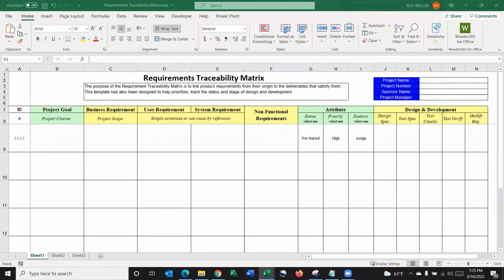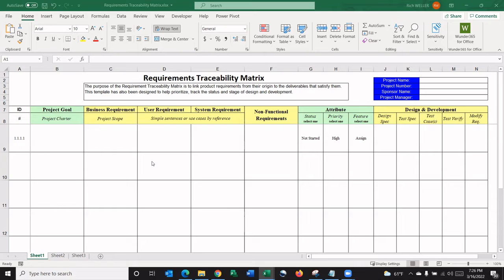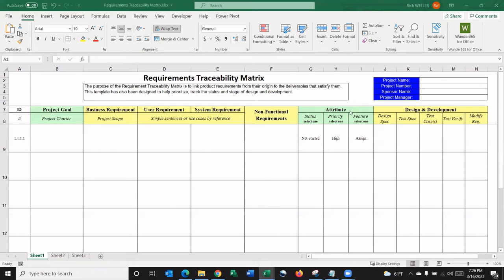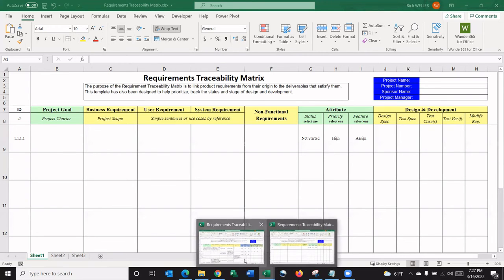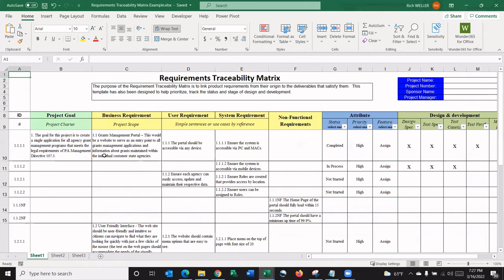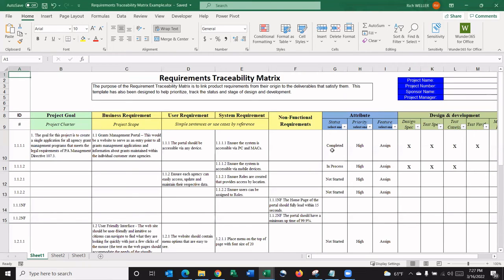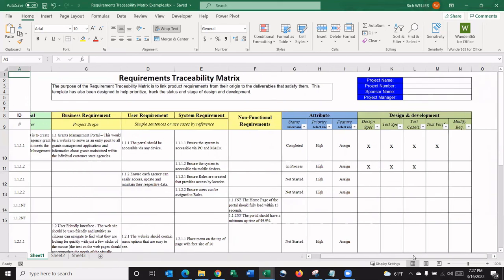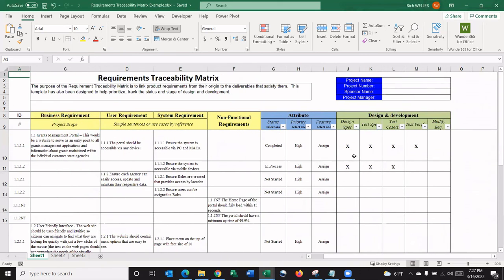Requirements Traceability Matrix Template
Summary:
This video explains how to use a requirements traceability matrix (RTM) to link the product requirements from their original source to the deliverables that satisfy them. It also shows how to track the status, priority, and stage of each requirement through design and development.

Highlights:
• 00:023 The purpose of a RTM
o To link product requirements to their source
o To help prioritize, track, and track the status and stage of each requirement
• 00:354 The fields of a RTM
o System or non-functional requirement
o User, business, and project scope requirement
o Status, priority, and state of the requirement
o Design, test, and modification stages of the requirement
• 01:315 An example of a RTM
o A system requirement to ensure accessibility via PC and Mac
o Traced back to user, business, and project scope requirements
o Completed, high priority, and assigned
o Tracked through design and development stages